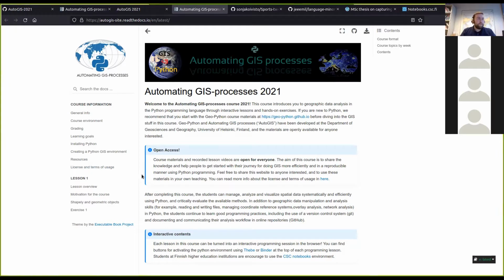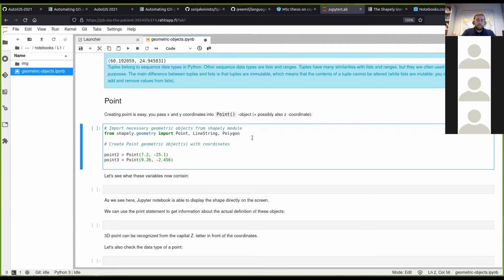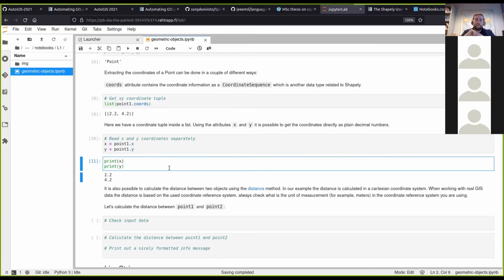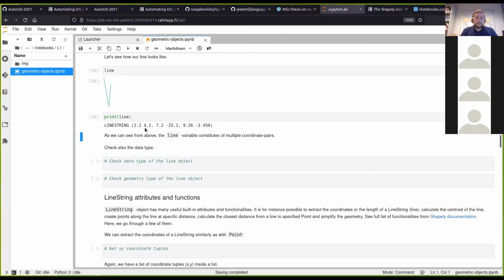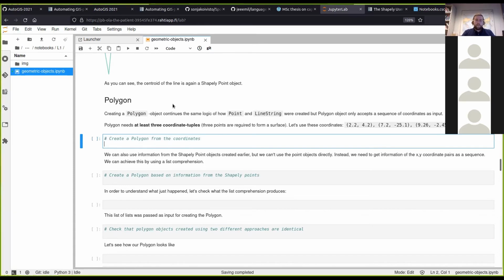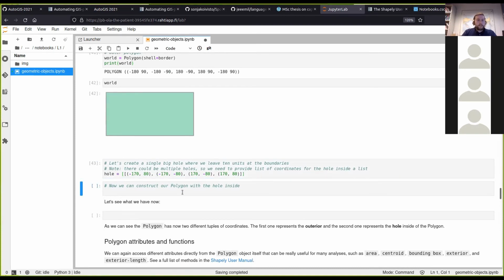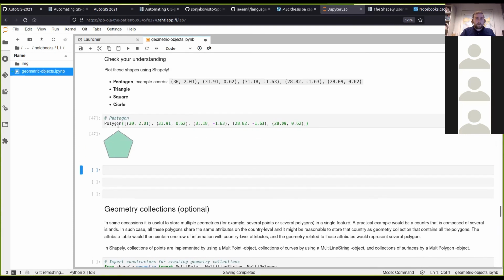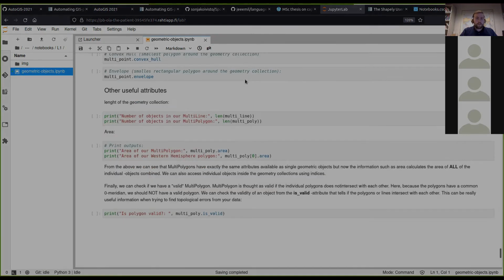AutoGIS 2021 Lesson 1.2 - Shapely and geometric objects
Intro 0:00
Shapely 2:48
Points 6:55
LineStrings 19:20
Polygons 29:03